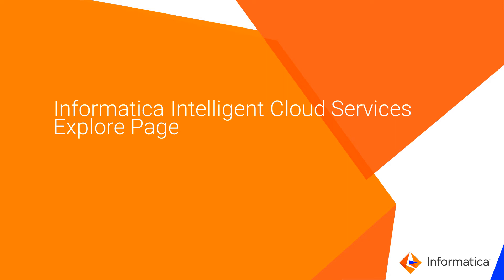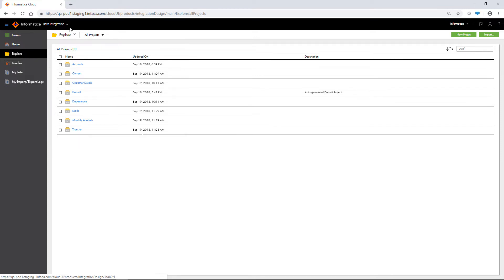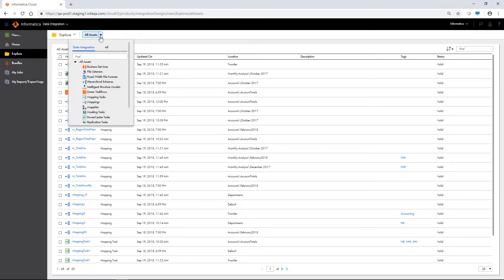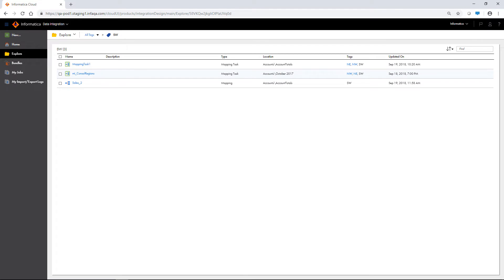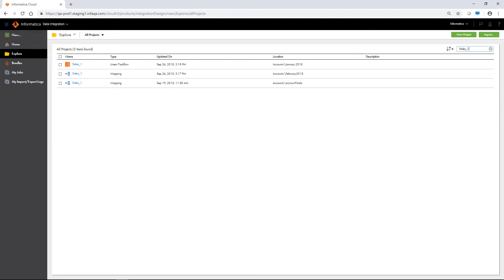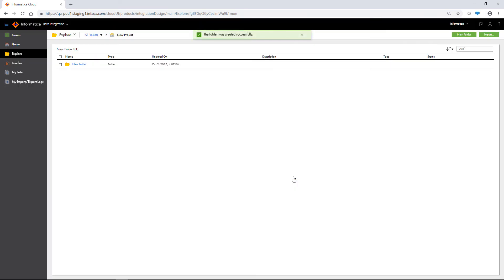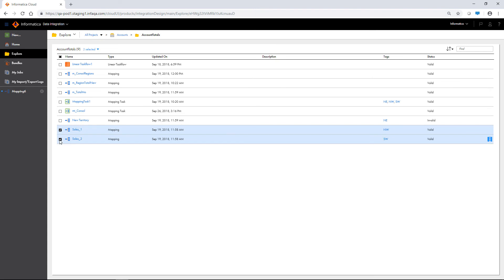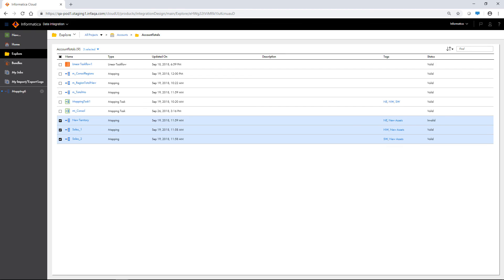Overview of the Explore Page in Administrator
This video gives an overview of the Explore page in Administrator.